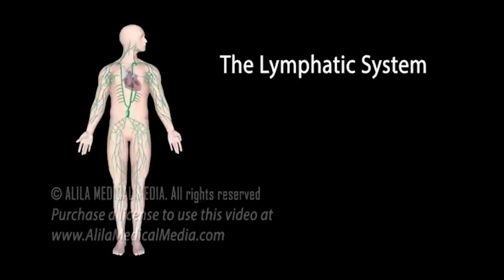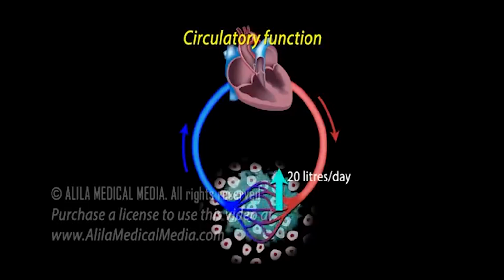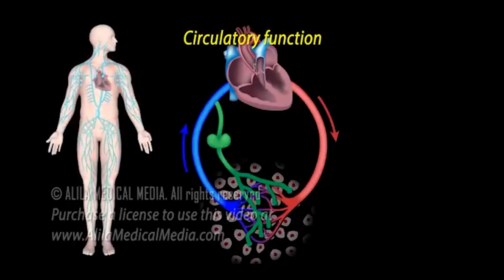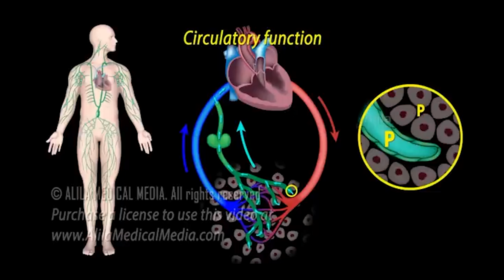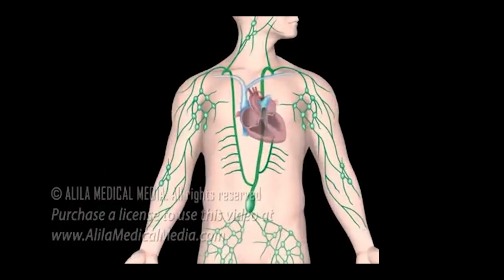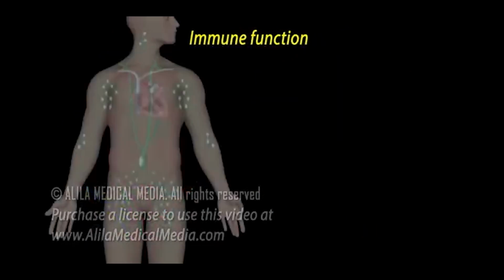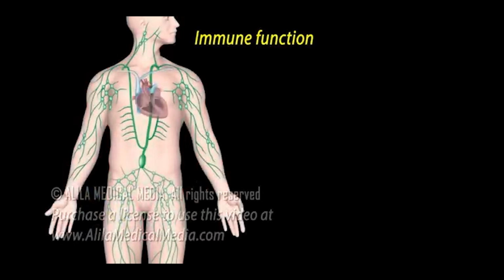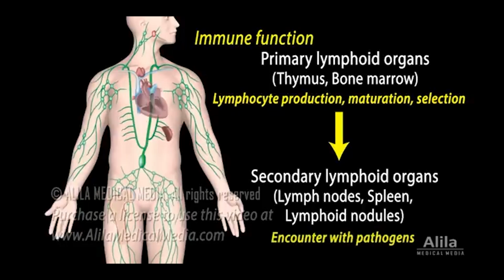Lymphatic system 1